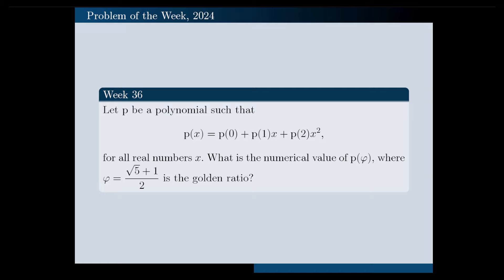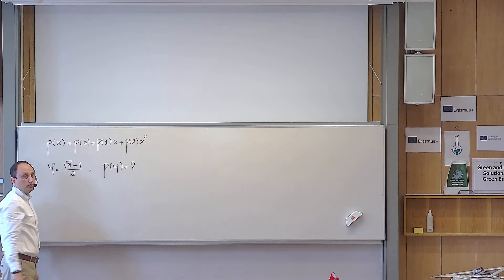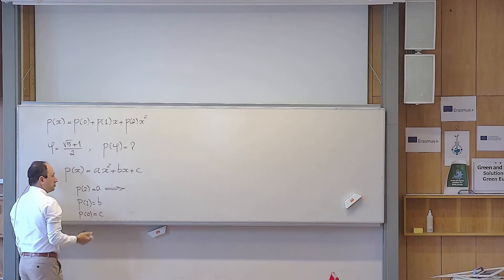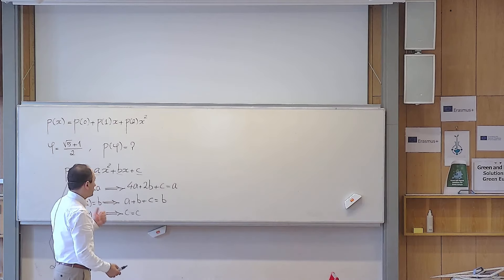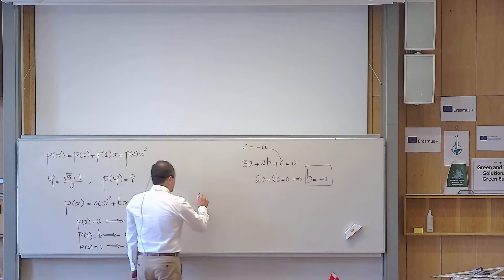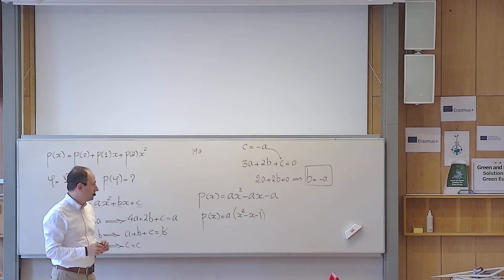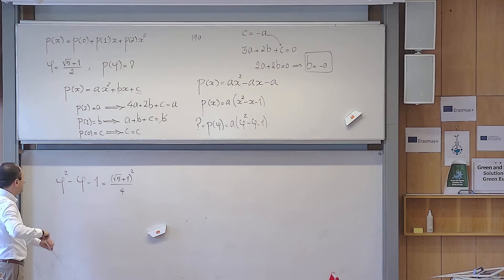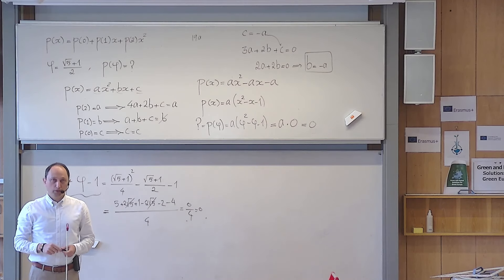Polynomials, Problem 1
Weekly Problem, Week 36, 2024, Mathematics 3c